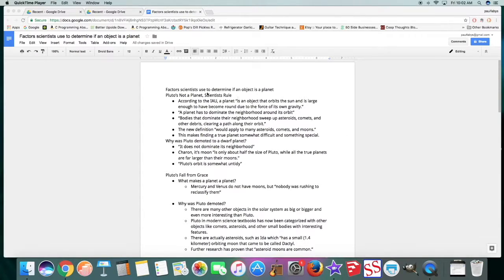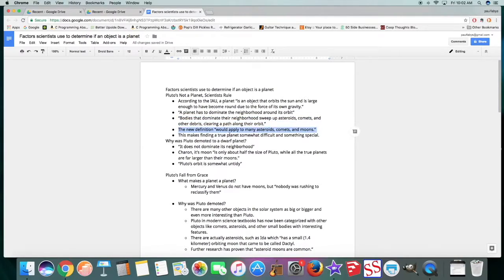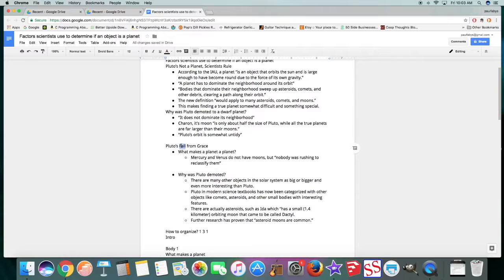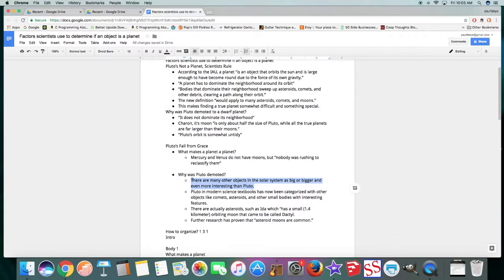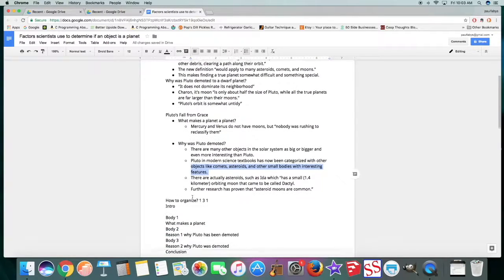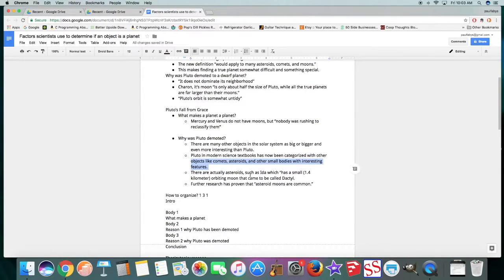5 P Essay Vid 1